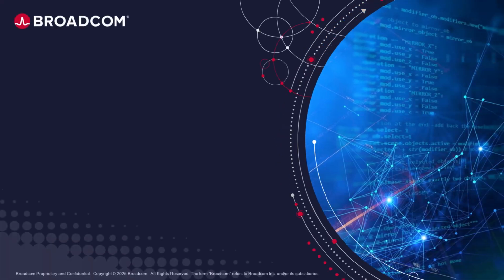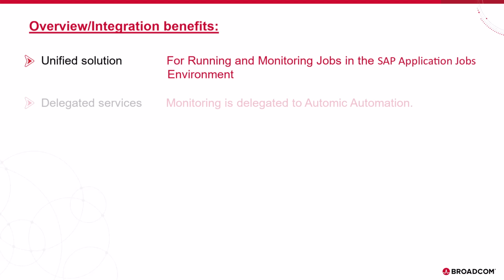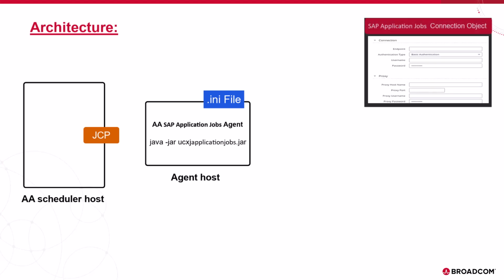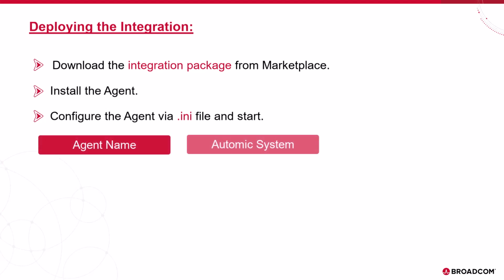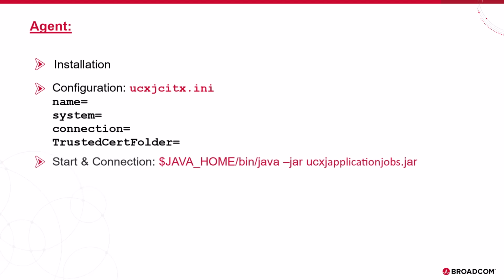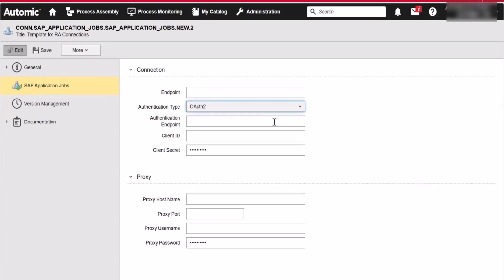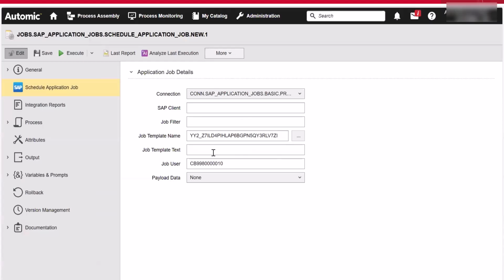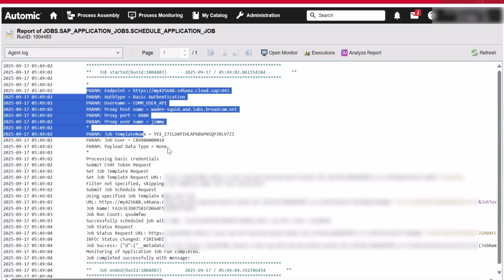Automic Automation Cloud Integration: SAP S/4 HANA Application Jobs Integration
Broadcom's SAP S/4HANA Application Jobs Automation Agent lets you easily execute SAP Schedule Application Jobs, monitor and manage them with your existing enterprise workload automation, and perform other cloud-native activities. You instantly inherit the advanced capabilities of your enterprise solution, enabling you to deliver your digital transformation more quickly and successfully.
This video explains the integration between the Automic Automation SAP S/4HANA Application Jobs agent and its benefits. It presents its components and demonstrates how to install, configure, and use it.